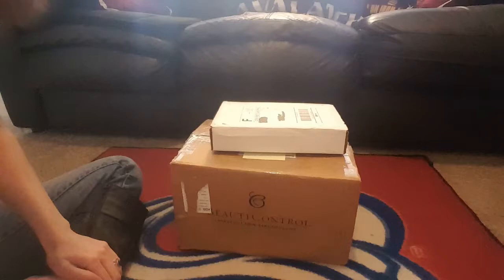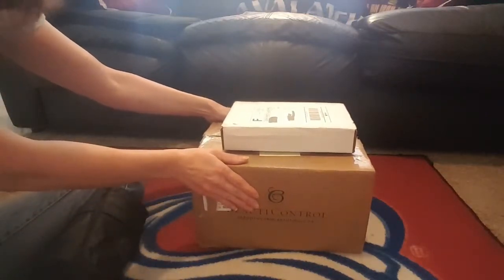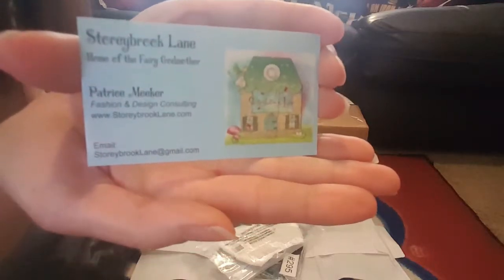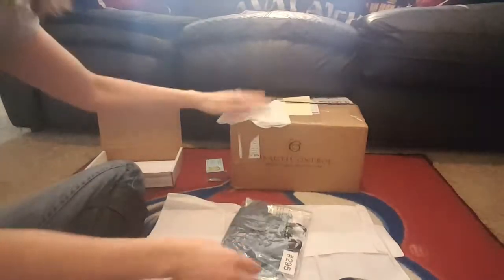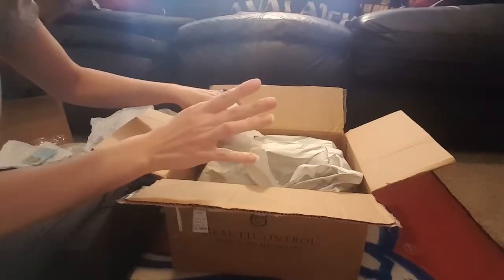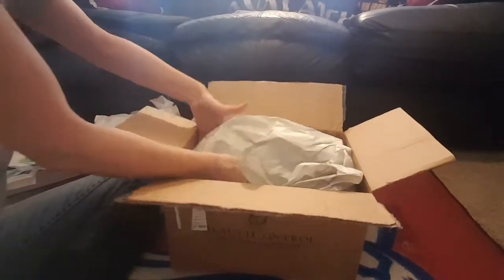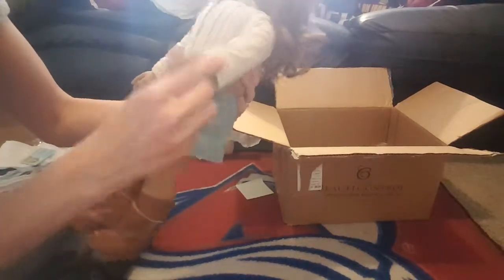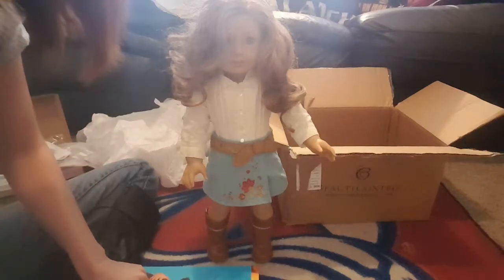Mini clothing haul and new AG doll!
So happy we got to add Nicki to our doll family! Thanks for joining us and sticking with us! Check out the shop below on FB!

Love, LoLz and AG dolls,
Pinkylee and Mrs. P

Echosmith: (Lost Kings Remix) Bright